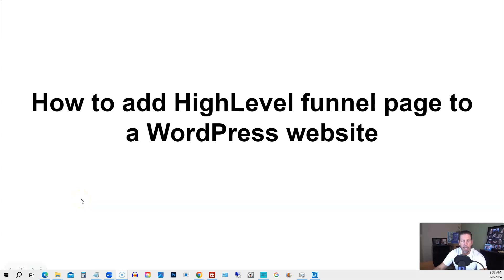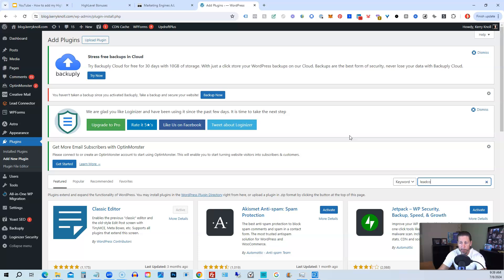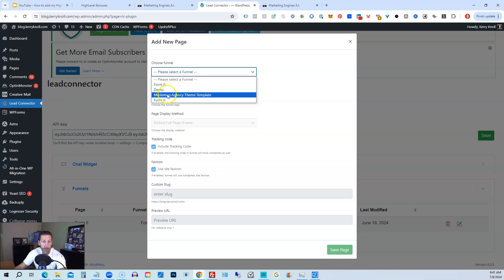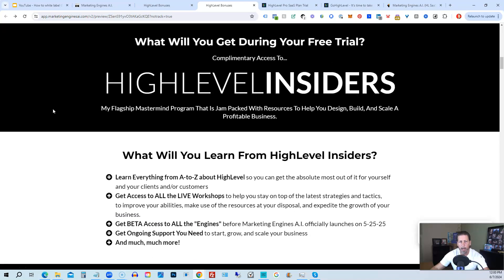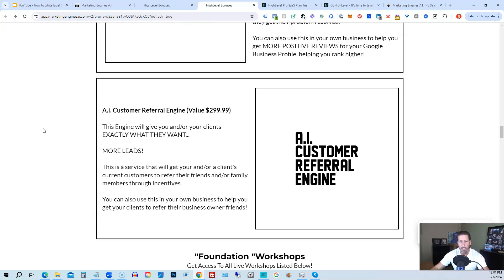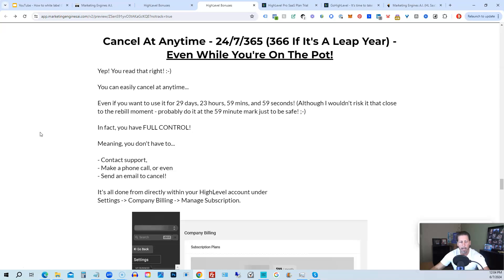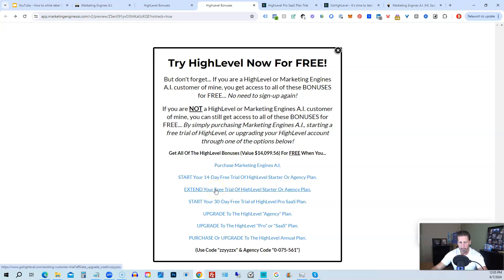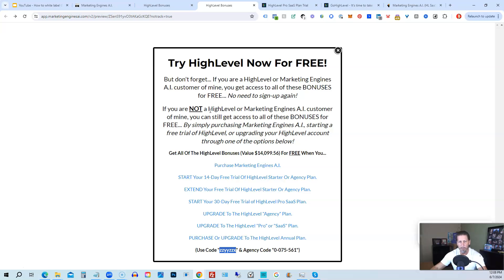How to add my HighLevel funnel page to my WordPress website